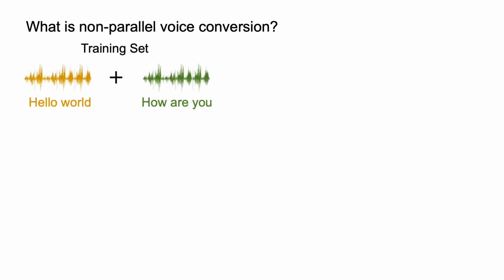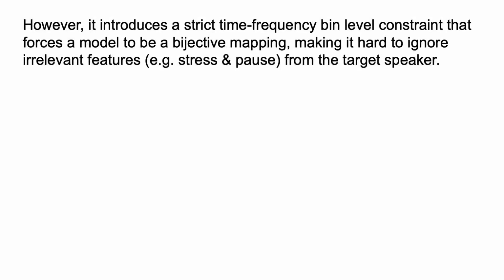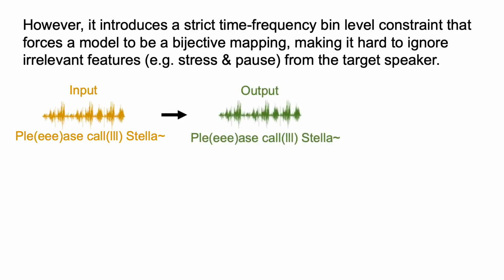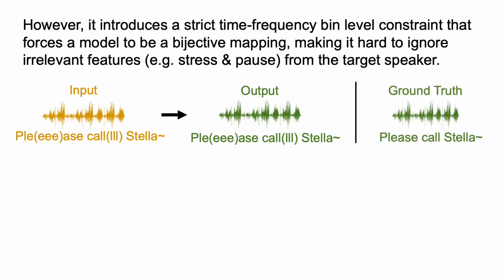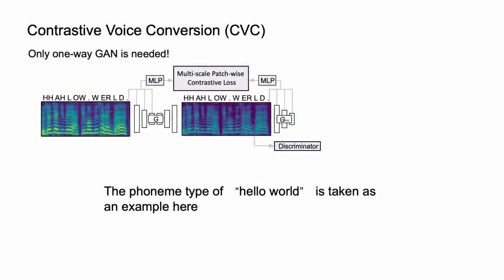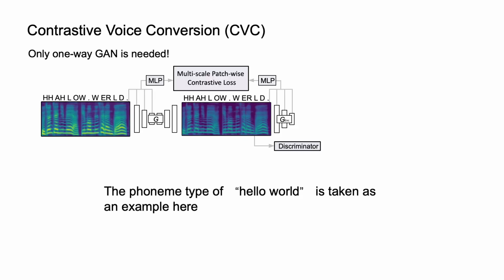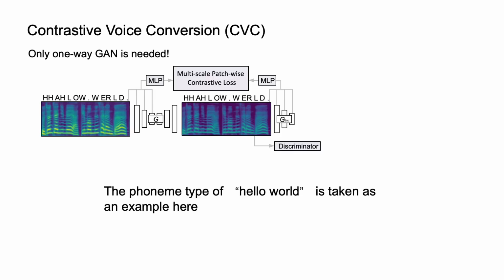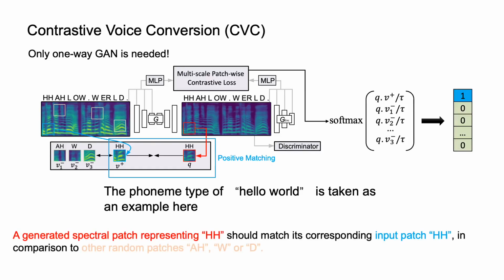CVC: Contrastive Learning for Non-parallel Voice Conversion - (3 minutes introduction)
Title: CVC: Contrastive Learning for Non-parallel Voice Conversion - (3 minutes introduction)

Authors: Tingle Li (Tsinghua University, China), Yichen Liu (Tsinghua University, China), Chenxu Hu (Tsinghua University, China), Hang Zhao (Tsinghua University, China)

Category: Voice Conversion and Adaptation I

Abstract: Cycle consistent generative adversarial network (CycleGAN) and variational autoencoder (VAE) based models have gained popularity in non-parallel voice conversion recently. However, they often suffer from difficult training process and unsatisfactory results. In this paper, we propose a contrastive learning-based adversarial approach for voice conversion, namely contrastive voice conversion (CVC). Compared to previous CycleGAN-based methods, CVC only requires an efficient one-way GAN training by taking the advantage of contrastive learning. When it comes to non-parallel one-to-one voice conversion, CVC is on par or better than CycleGAN and VAE while effectively reducing training time. CVC further demonstrates superior performance in many-to-one voice conversion, enabling the conversion from unseen speakers.

d01s31t01trim